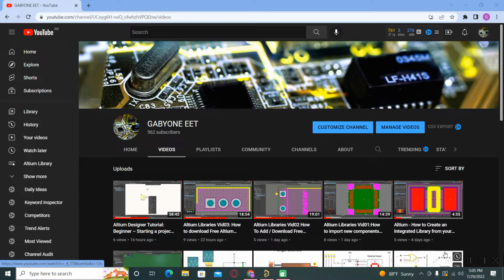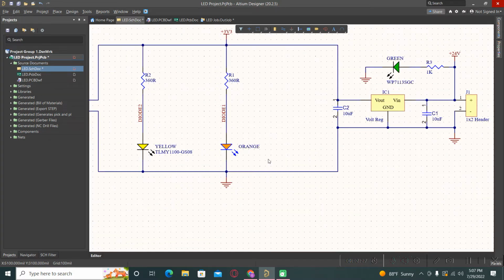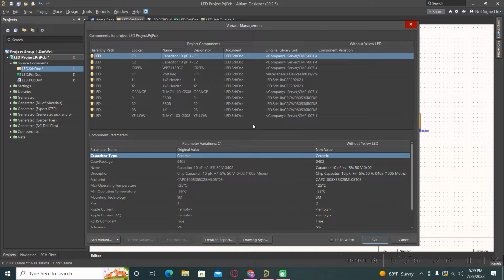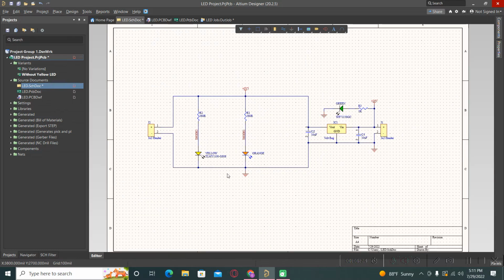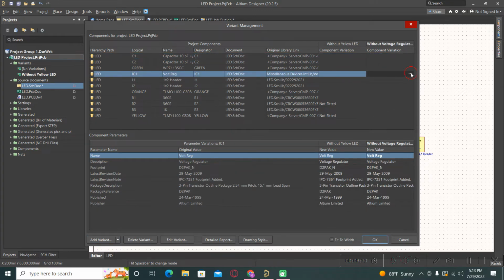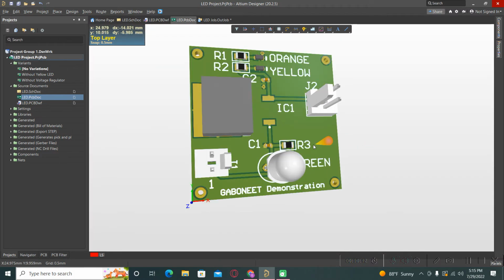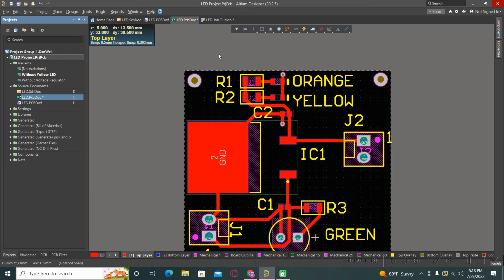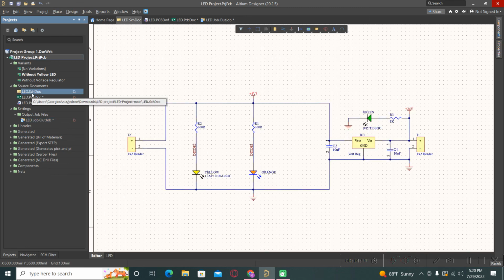Altium Designer Tutorial Beginners: Placement, Variants, Assembly Drawings,PCB Variant,Assembly draw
Small demonstration of Placement Variant components in Altium Designer.
How to use this function and to save a lot of time, money and effort in your new project.
You can create pcb variants or BOM variant Ass Variants.